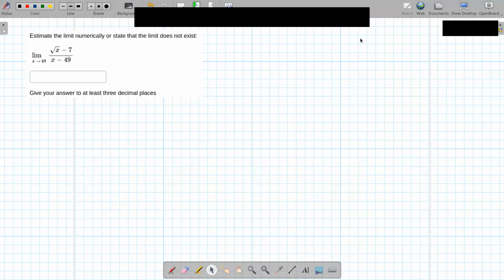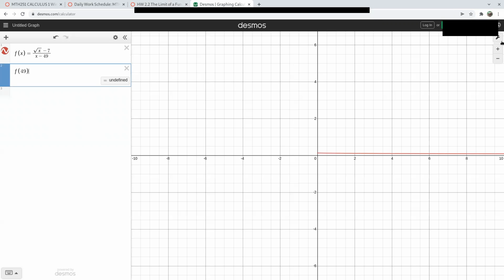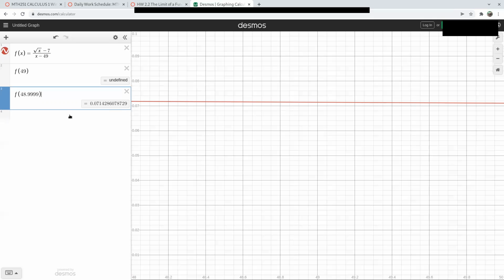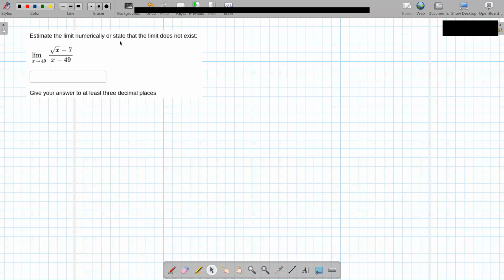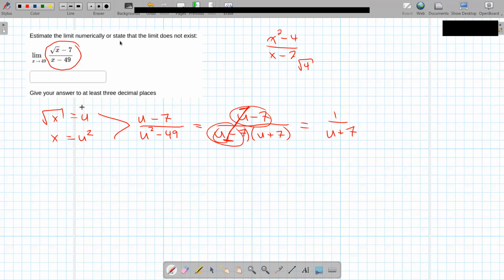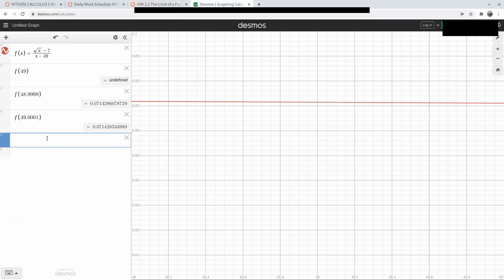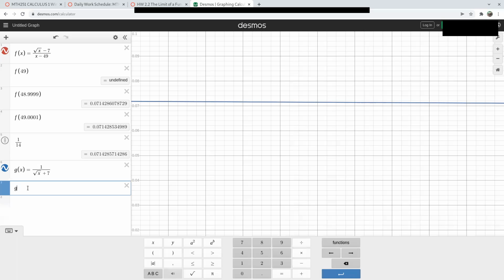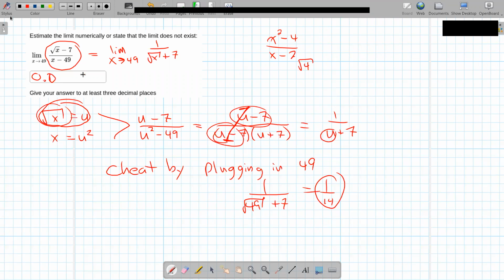MTH251 Homework 2.2 #8 Limit of rational with square root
Section 2.2 Limits of Functions
Homework #8
Limit of rational function with square root